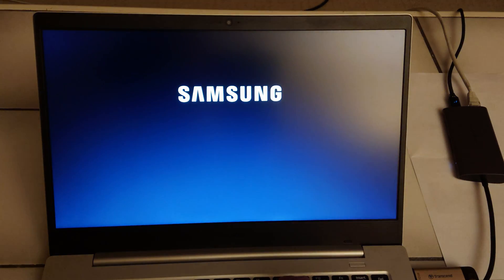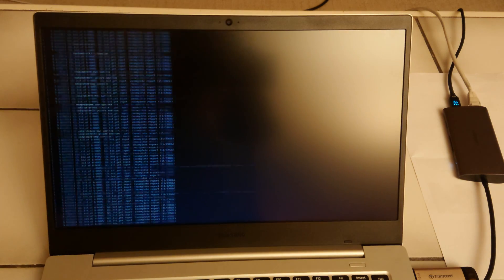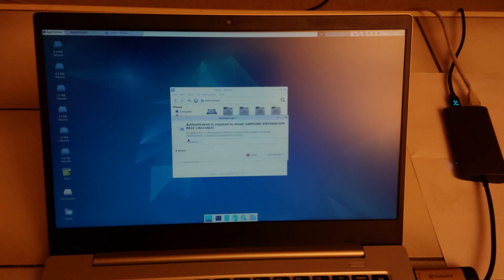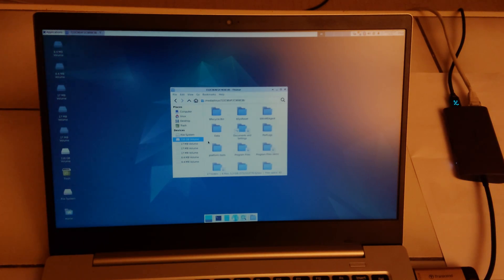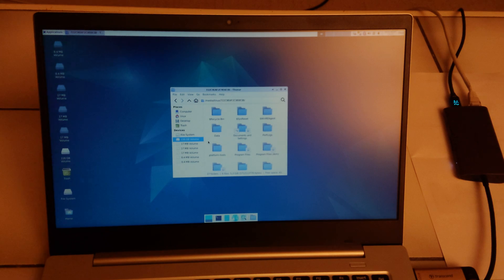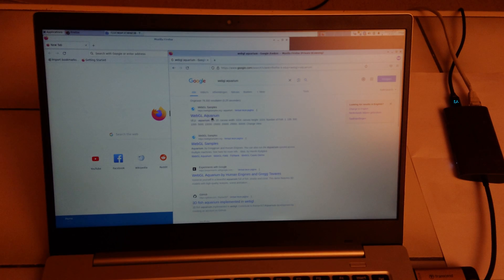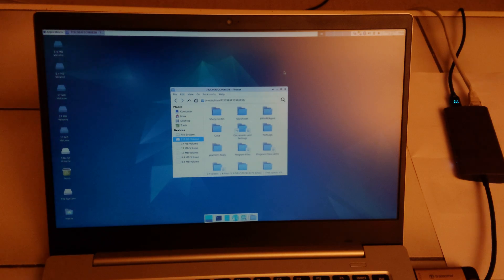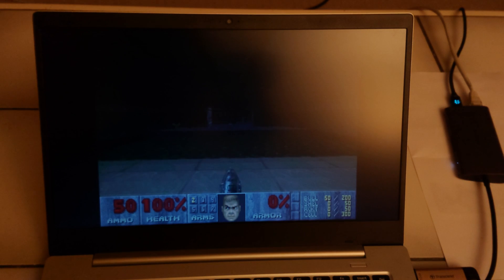Samsung Galaxy Book Go Debian 2024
In January 2024 there was a new release for a Linux image for the Samsung Galaxy Book Go.

You can login with
User: linux
PW: changeme

Now it is possible to get internet access. Here I connected ethernet to the USB-C hub, but you can also use a dedicated ethernet to USB adapter. You are advised to connect it before booting, or use a powered USB-C hub.

Thanks a lot to the author of this image.

00:00 Intro
01:10 Booting with F10
02:35 Storage Access
04:05 Firefox
05:38 Doom